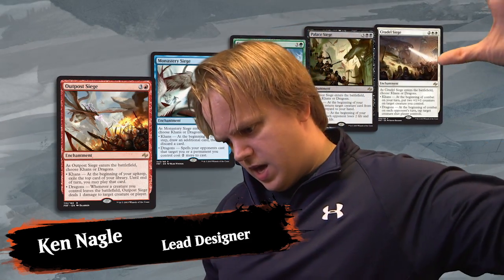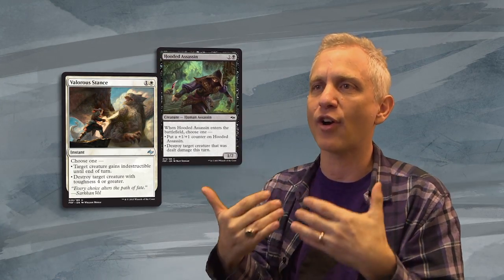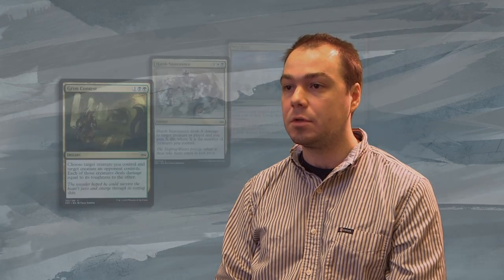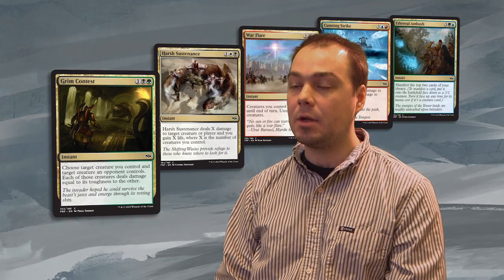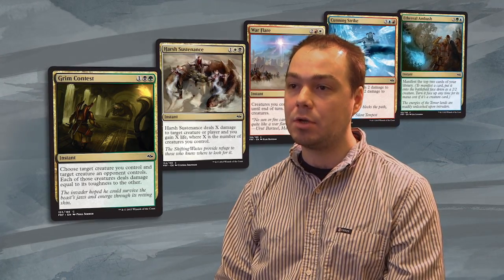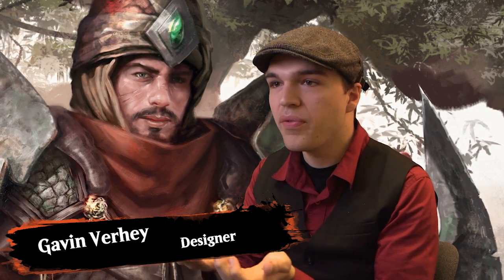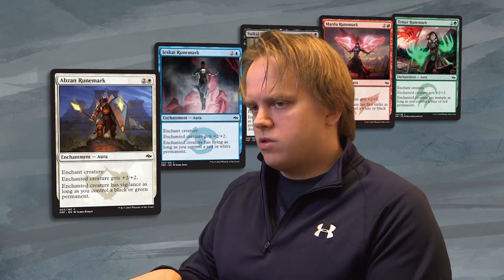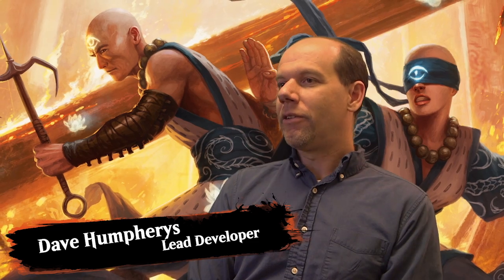Inside R&D: The Crossroads of Fate Reforged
Learn more about the choice between khans and dragons in Fate Reforged on this segment of Inside R&D.